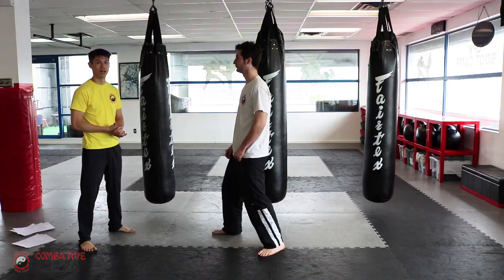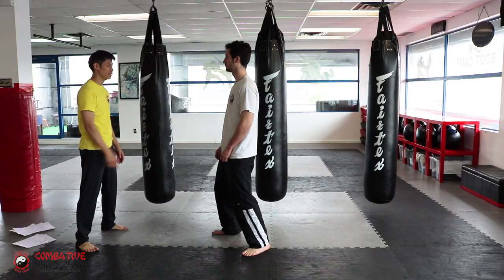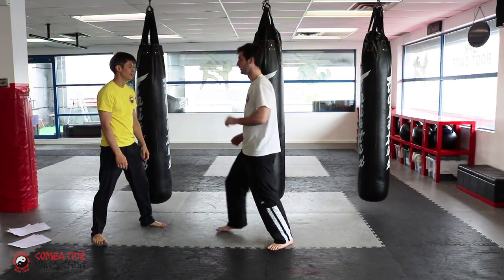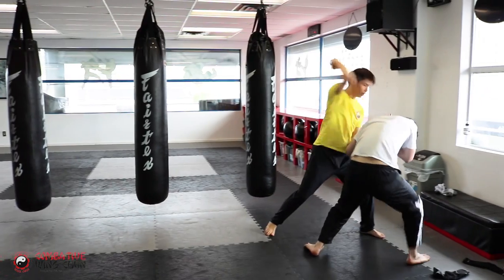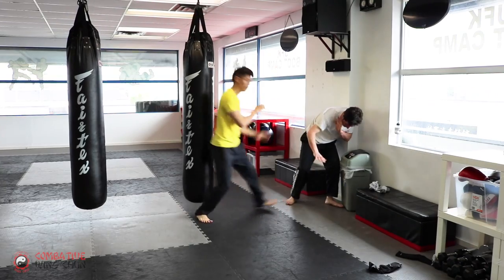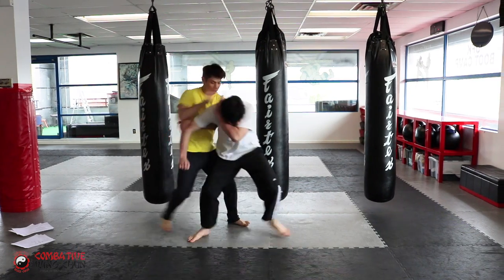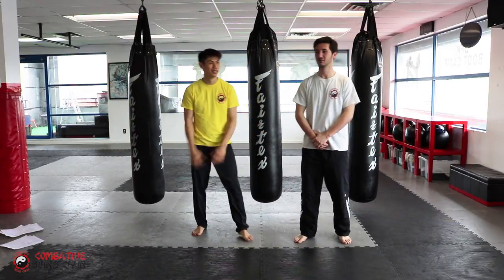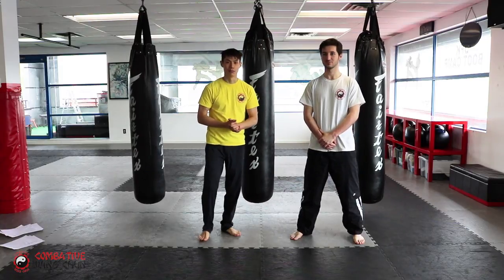Situational Awareness Self Defense Training Video